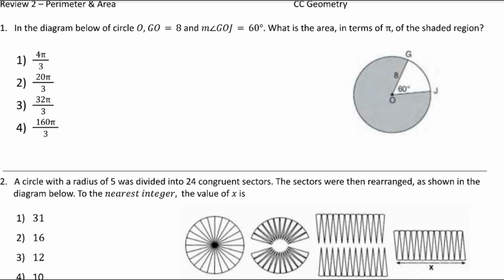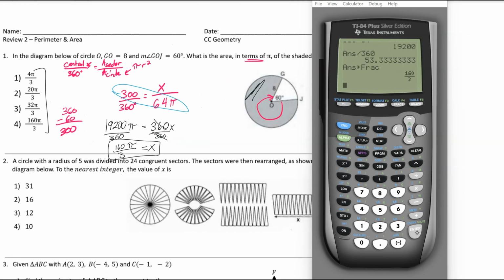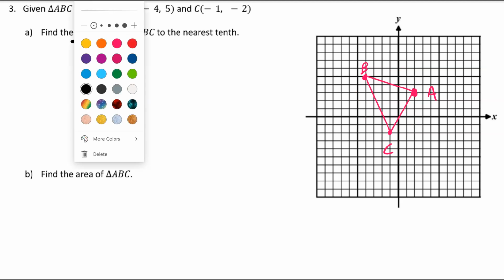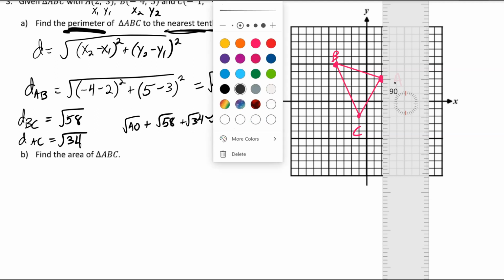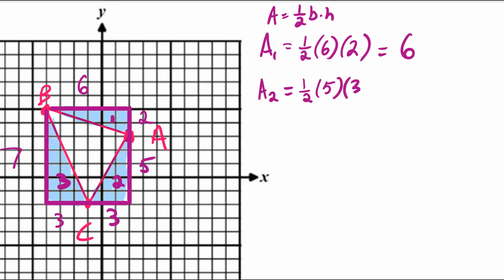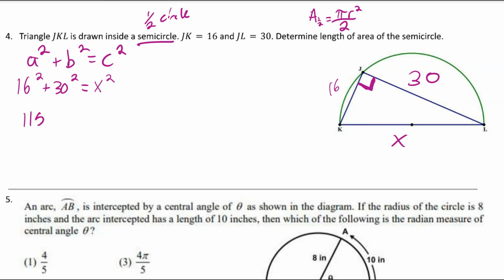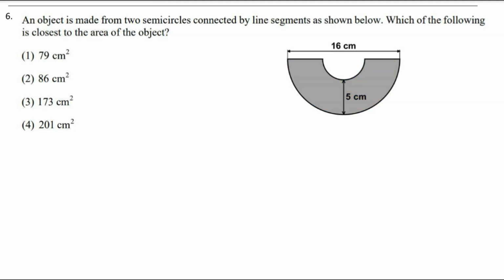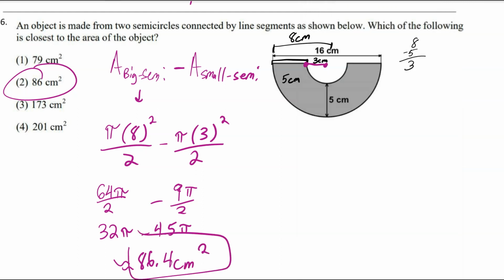Perimeter & Area - Review 2